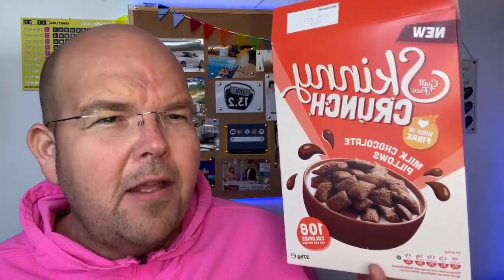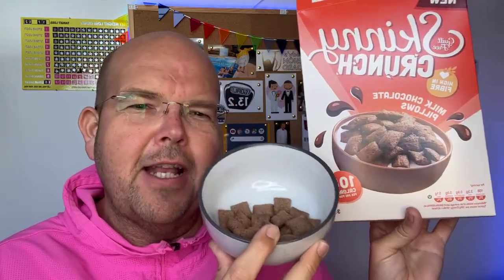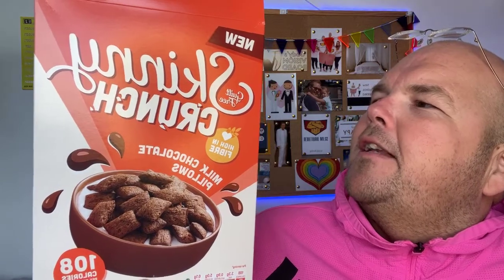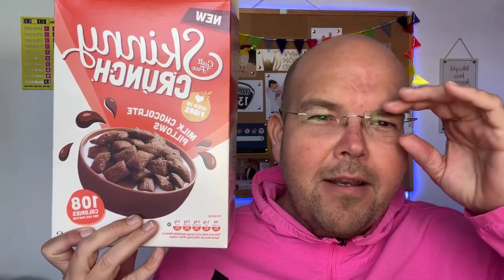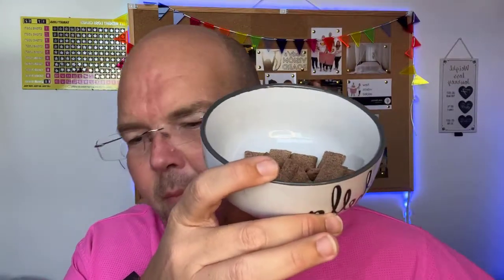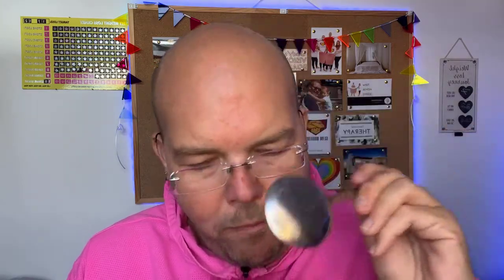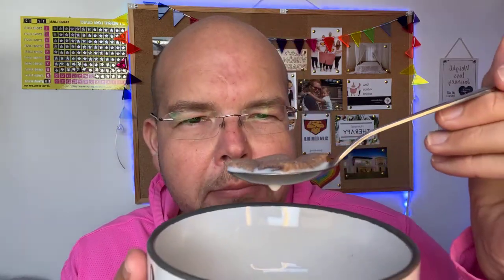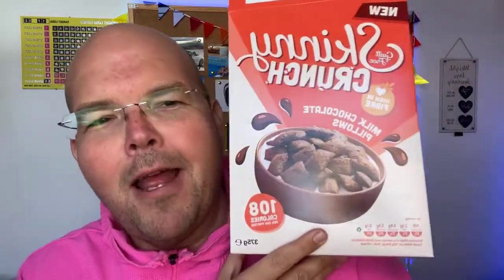new! Cereal by Skinny Bars crunch - milk chocolate pillows